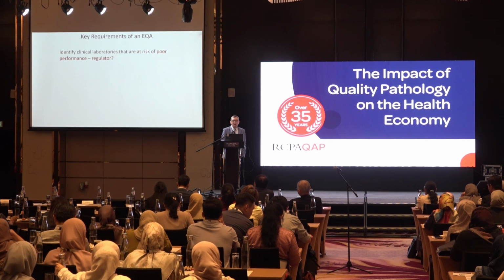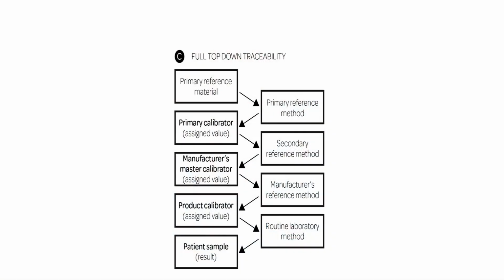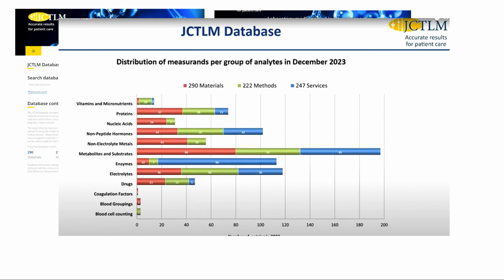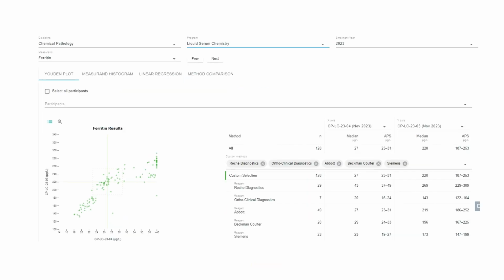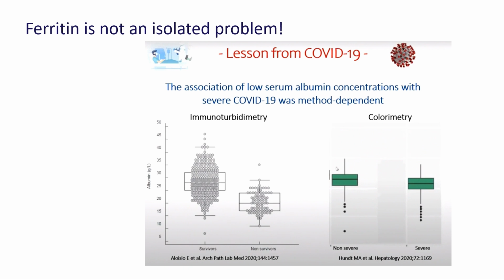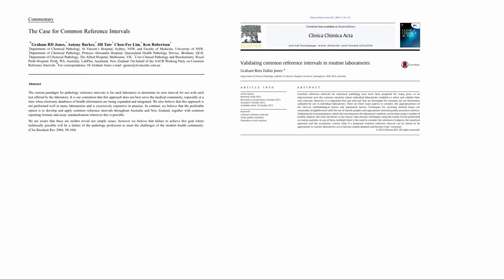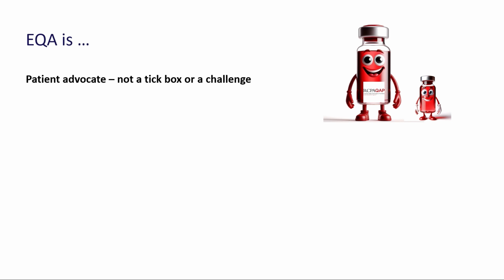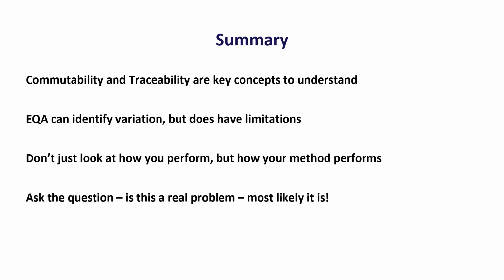Integrating QC and EQA Dr Tony Badrick